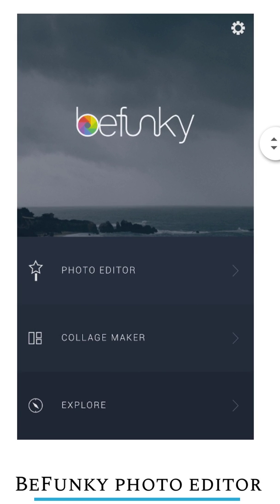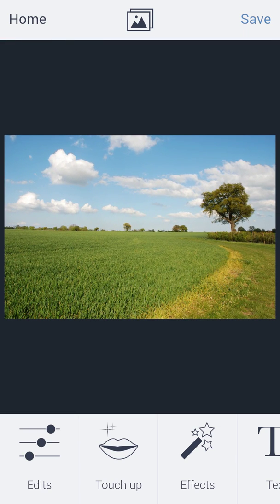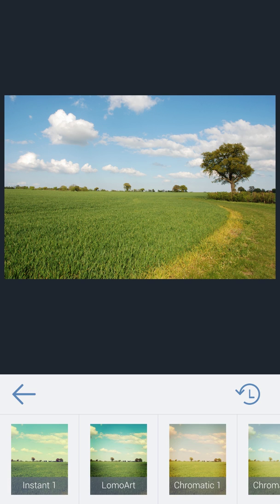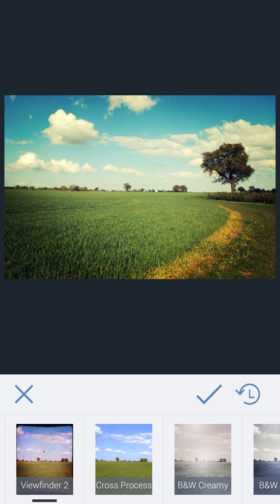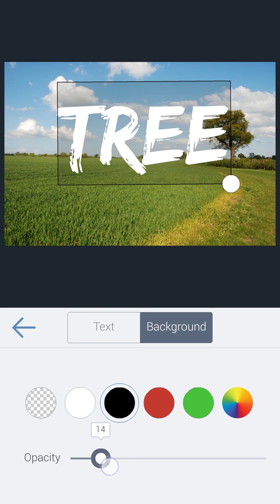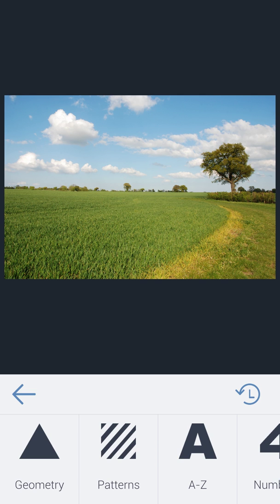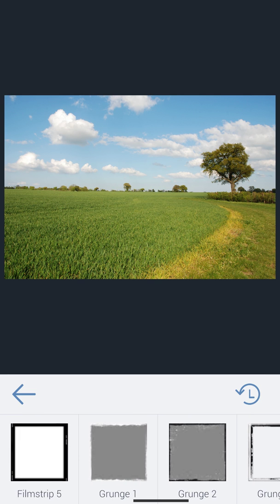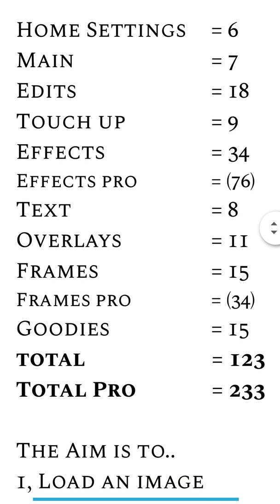BeFunky Photo Editor Part 2 Free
This is an overview of the beFunky FREE App where you will see there are many features from this list..

Home Settings  = 6
Main    = 7
Edits    = 18
Touch up   = 9
Effects   = 34
Effects pro   = (76)
Text   = 8
Overlays   = 11
Frames   = 15
Frames pro   = (34)
Goodies   = 15
total   = 123
Total Pro  = 233

The Aim is to..
1, Load an image
2, Edit for a while
3, Save and share

Android and iOS ..

i make videos to help people learn 夢 to dream to aspire . i am a teacher